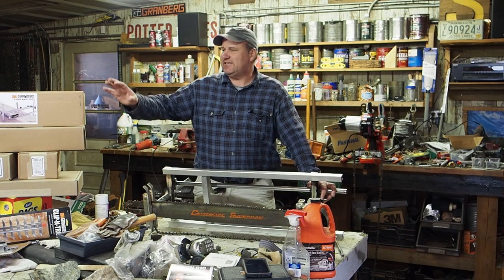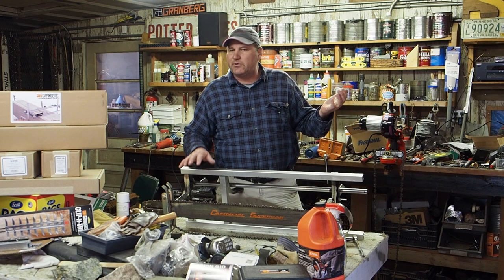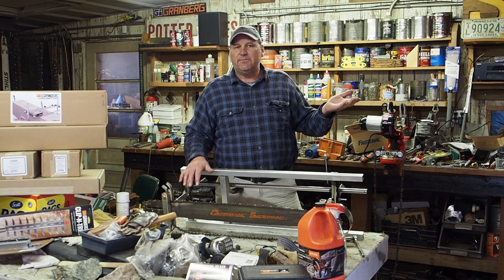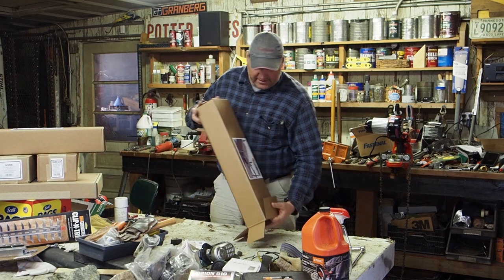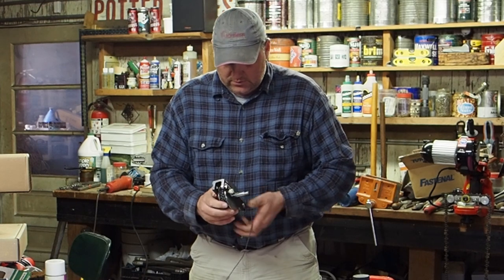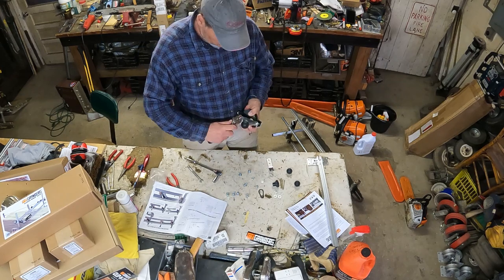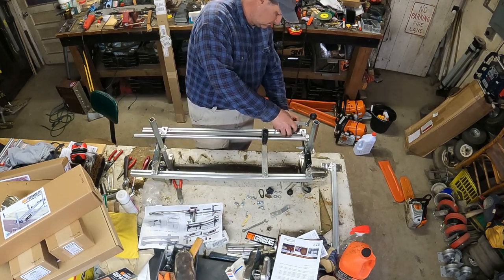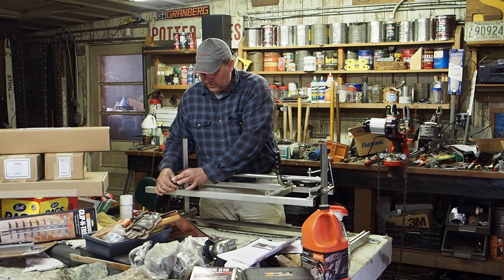Do you really need an Alaskan Winch on a 36” Alaskan Chainsaw Mill?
How to setup a Granberg Alaskan Chainsaw Mill Winch ~ Life in the Log Yard
You might be surprised by the answer! In this video I walk you through how to setup an Alaskan Winch on a Granberg Alaskan Mill. The chainsaw mill is a 36” mill powered by a Stihl MS461 chainsaw. I also use a Cannon Superbar for milling. The winch is easy to install especially if yo have previously assembled your mill. - Stihl Chainsaw and a Granberg Alaskan Mill